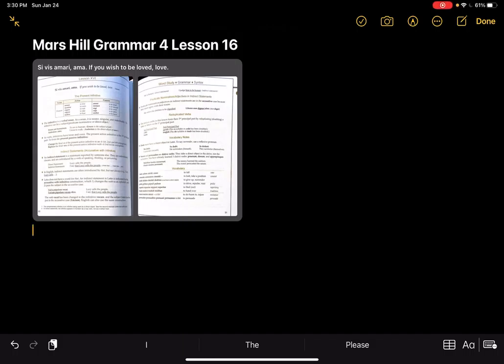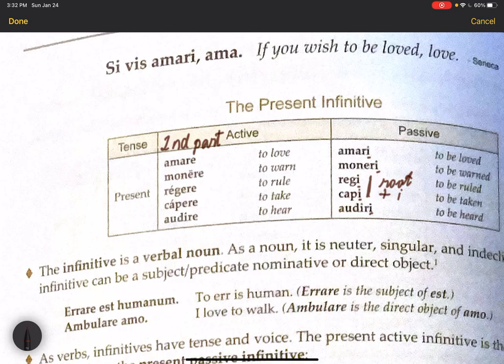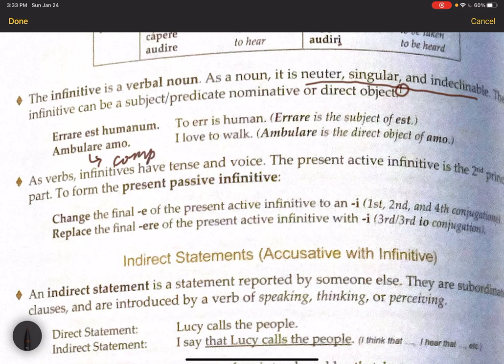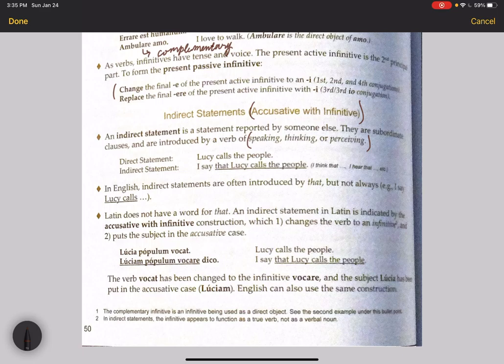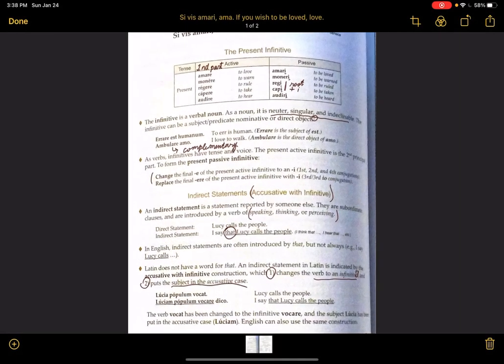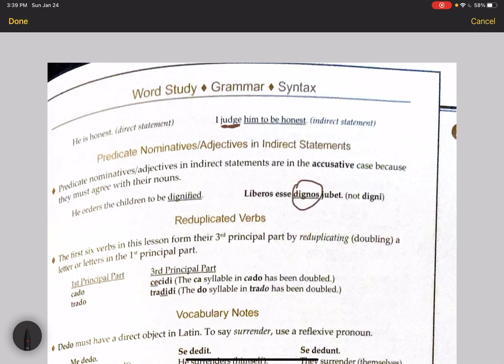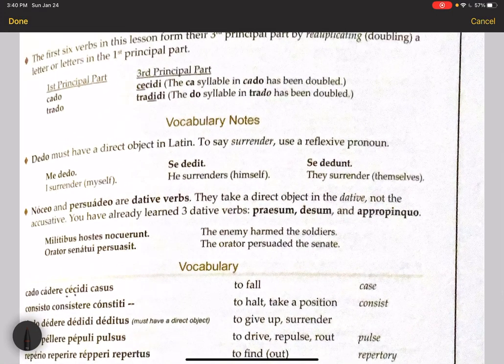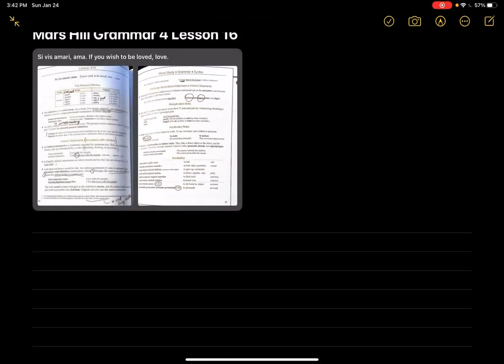Mars Hill Grammar 4 Lecture 01/25/21